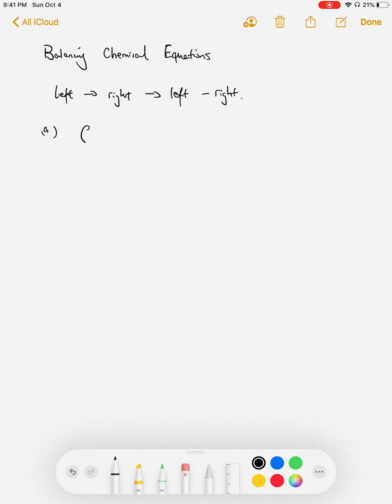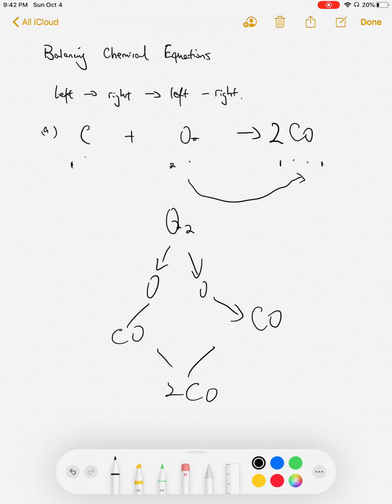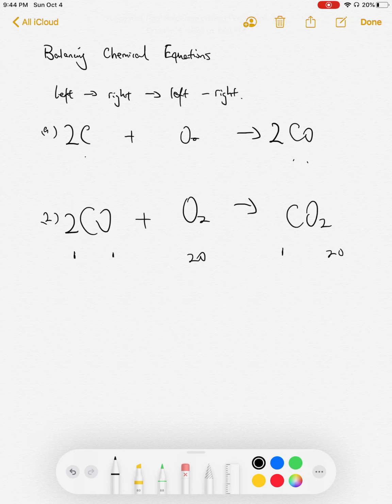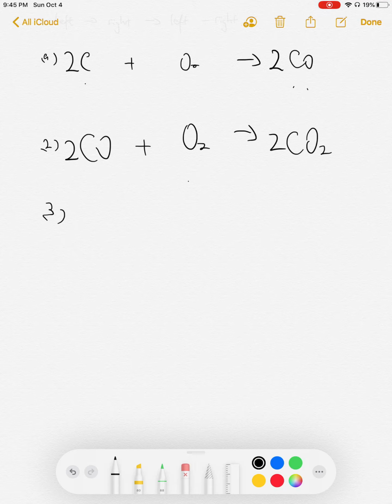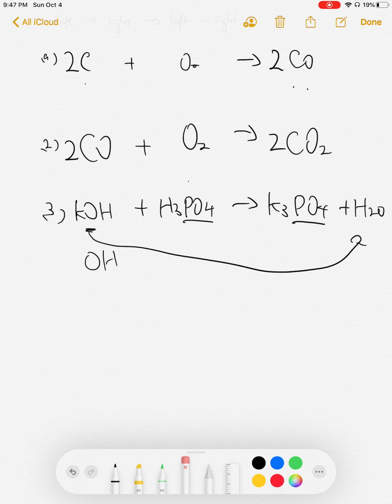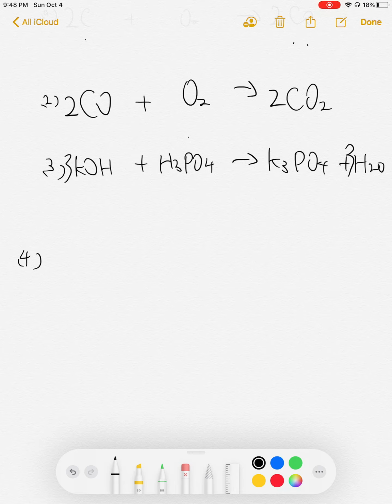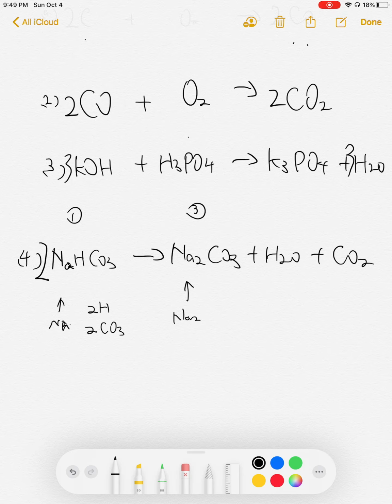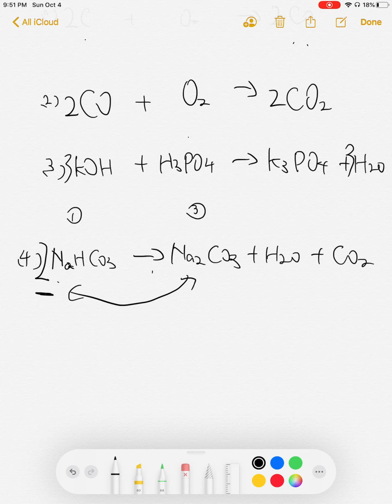How to balance chemical equations explained!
Easiest way! No more school rules! Do it the easy way